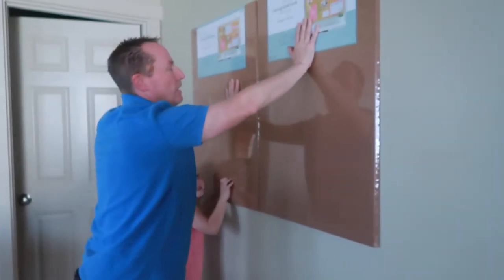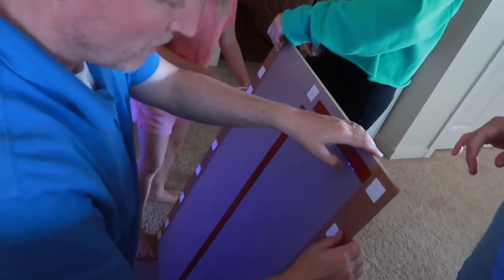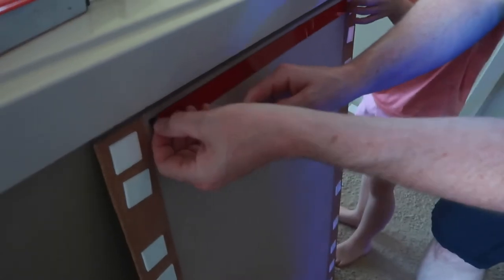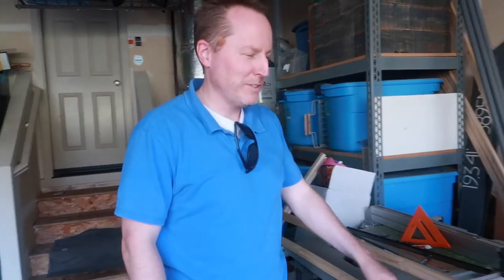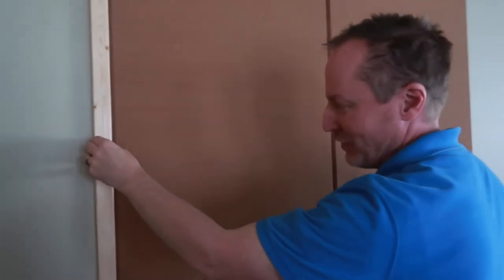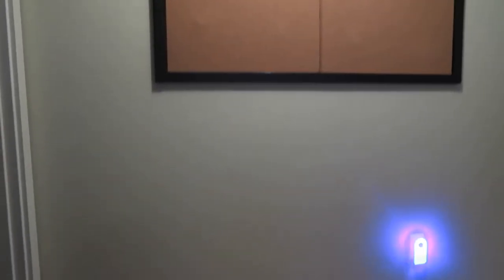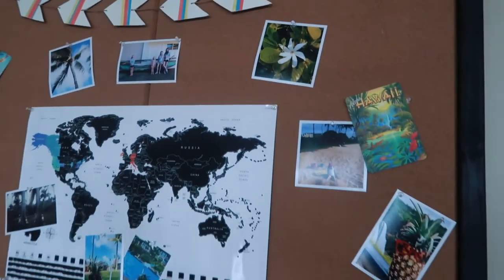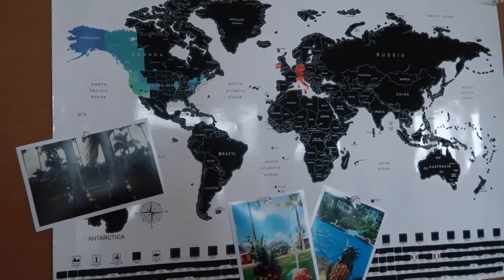Making a DIY ✈️🌴☀️TRAVEL WALL ☀️🌴- Summer Vlogs 2020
FETCH APP -2000 BONUS points w/ REFFERAL CODE:
5KKJA